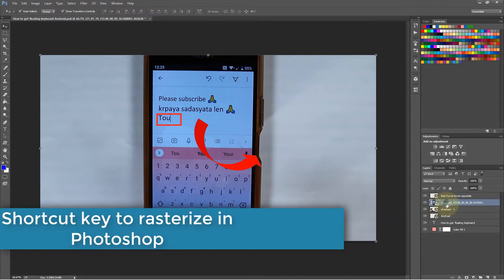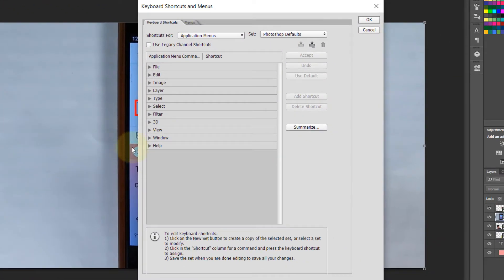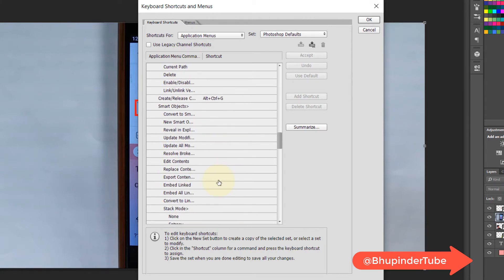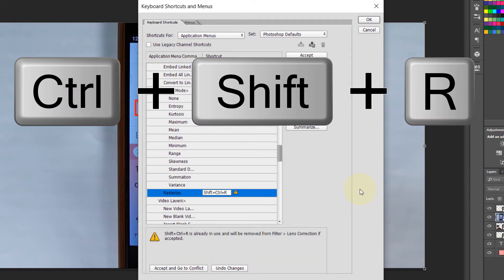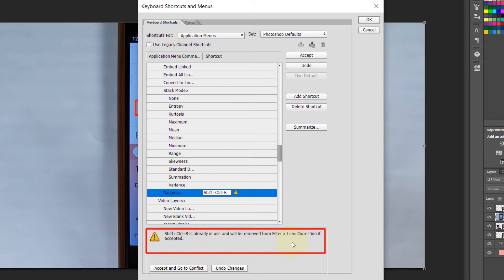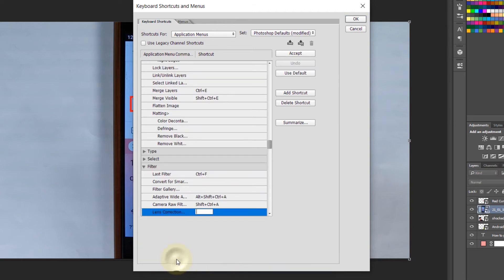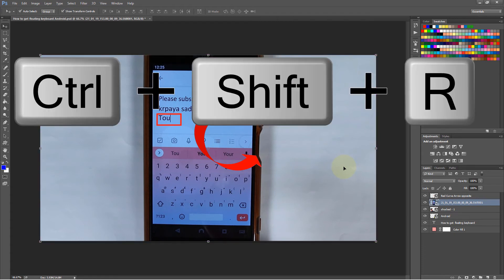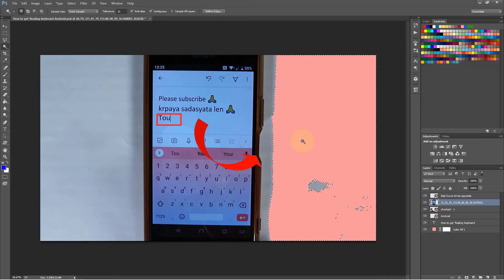Shortcut key to rasterize in Photoshop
In this quick tutorial, I'll show you how to assign shortcut keys to rasterise layer. In order to manipulate an image in photoshop, you'd always have to rasterize it first. But by default there is no shortcut key for rasterizing. Hence, in this video I'll show you how to assign a new shortcut. The shortcut key that I use is Ctrl + Shift + R. This shortcut key is already assigned to some other function that I don't use it much so it's fine for me but you can decided your own shortcut key.